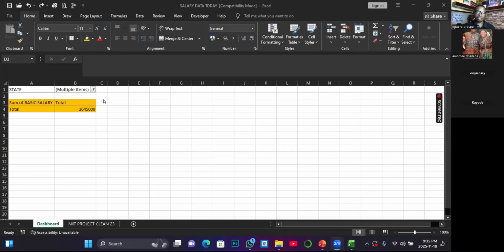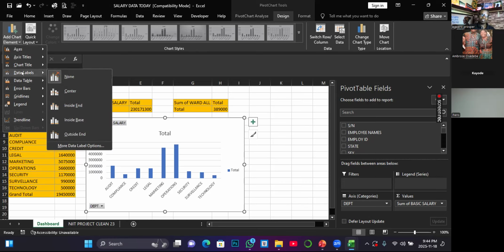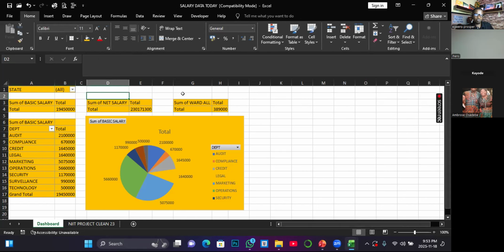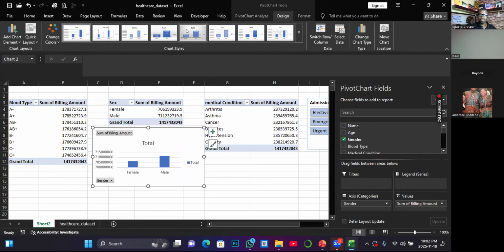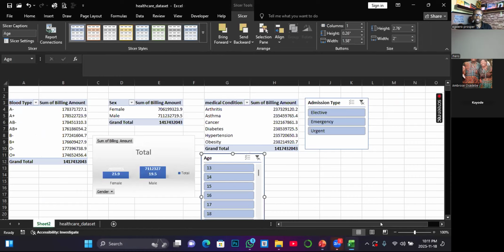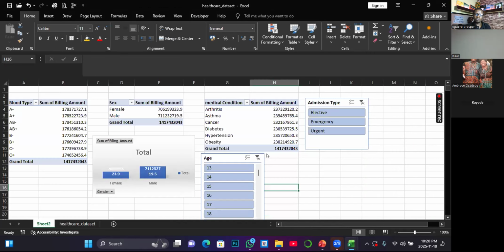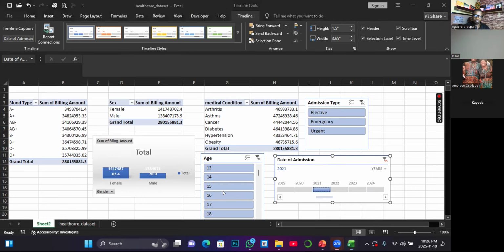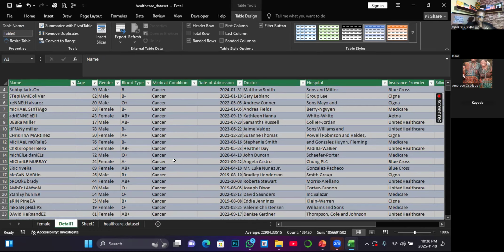Data Analytics Master Class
Microsoft Excel Pivot Table Explained